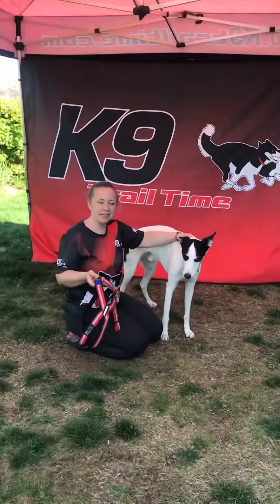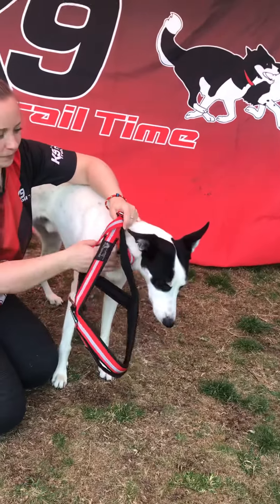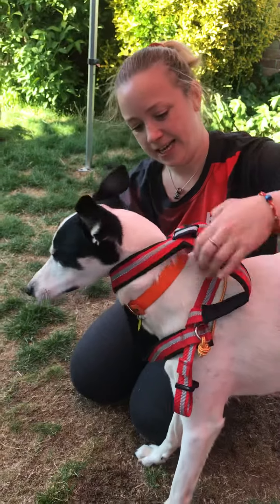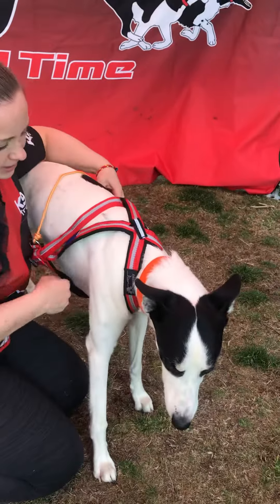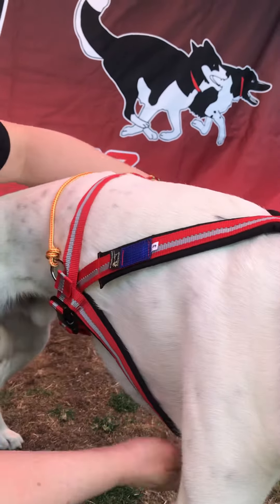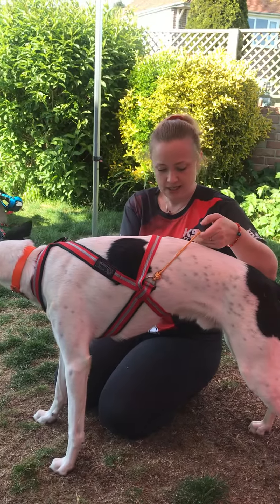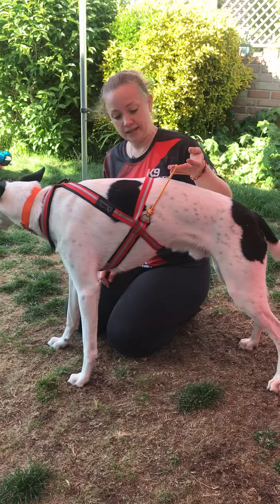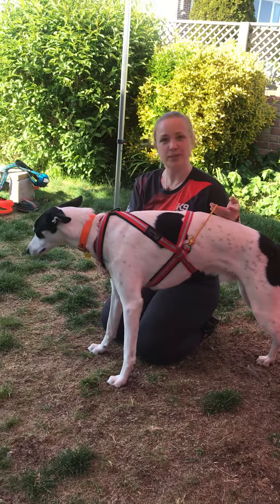The Dragrattan Multi Sport Harness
A short video on how to fit the harness on your dog